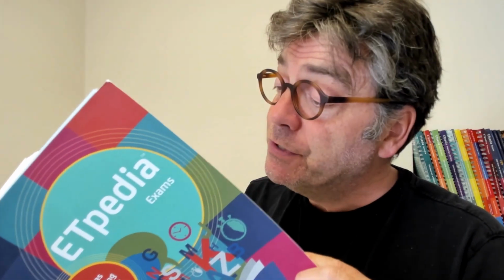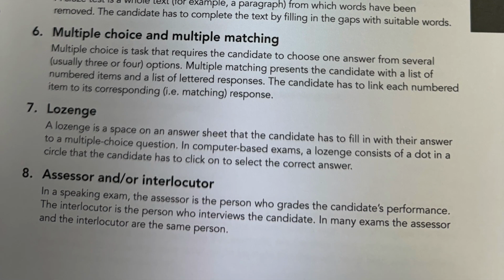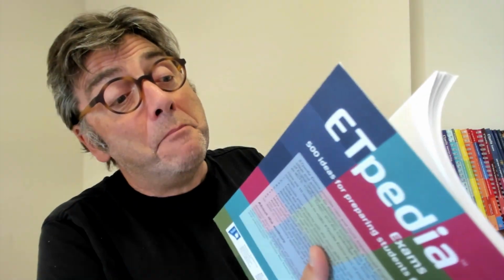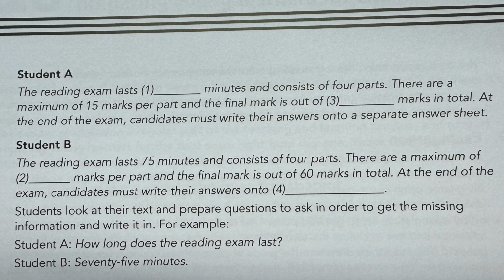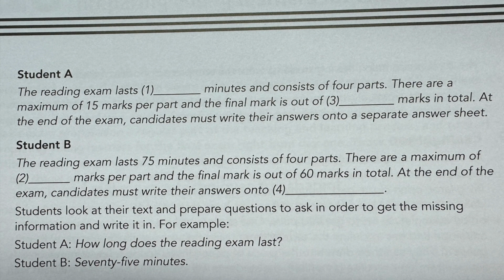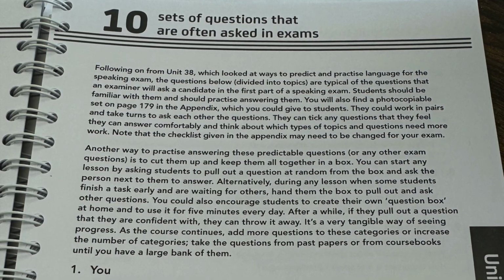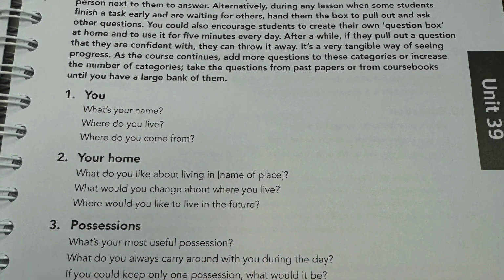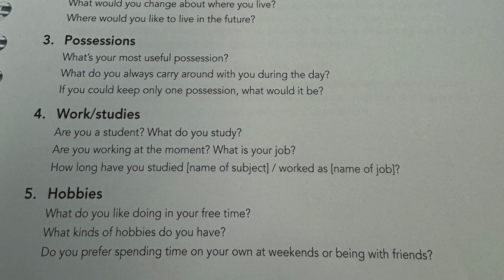ETpedia Exams with John Hughes